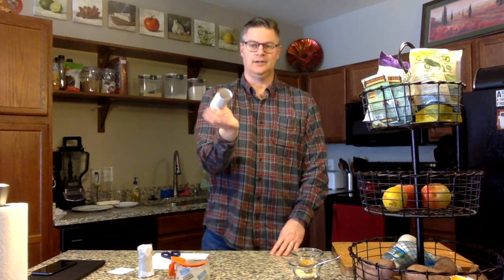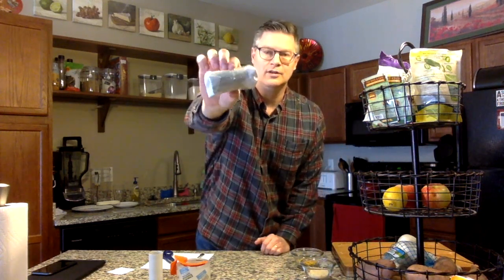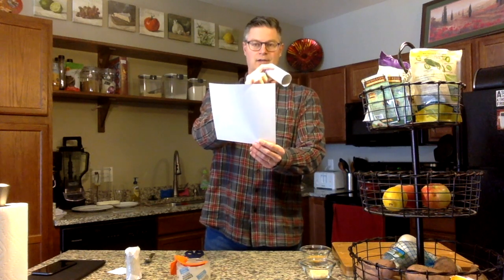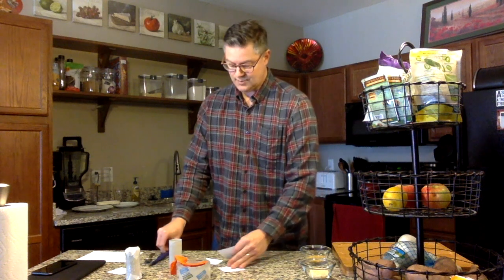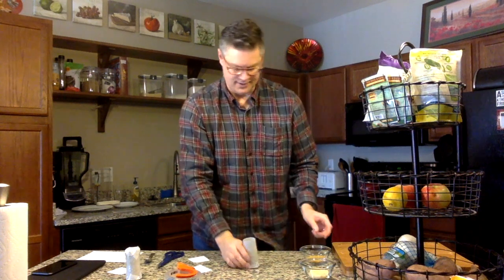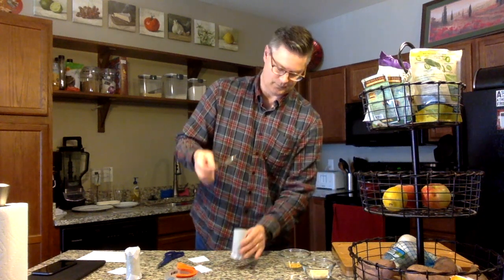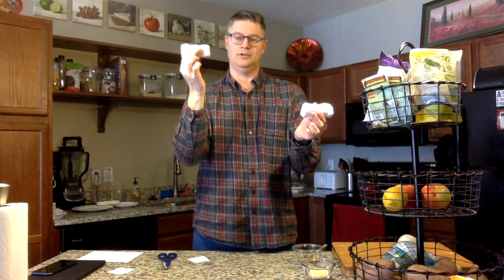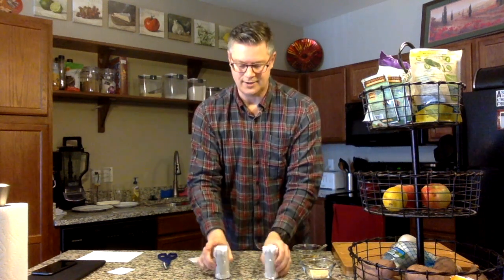Make a Shaker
Make your own shaker from easy household items.